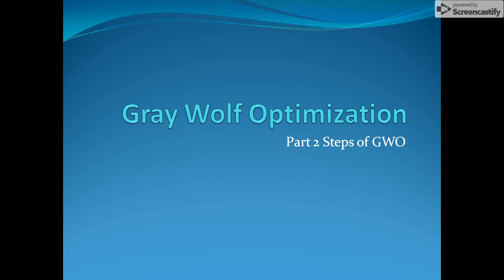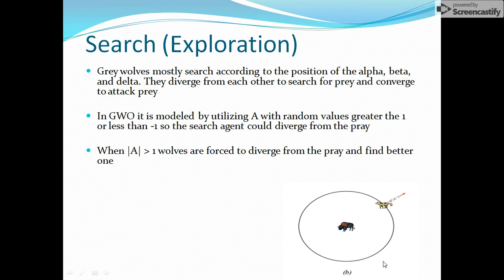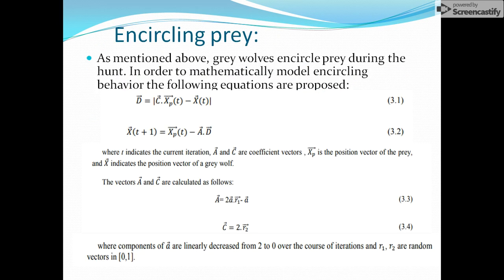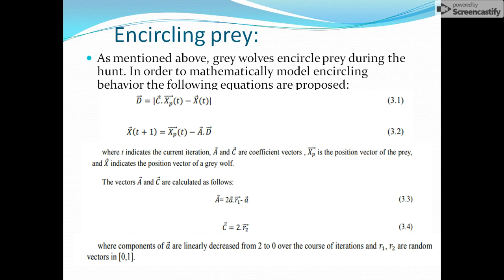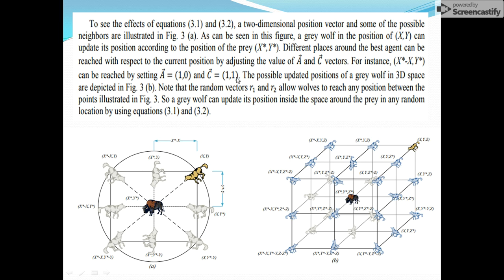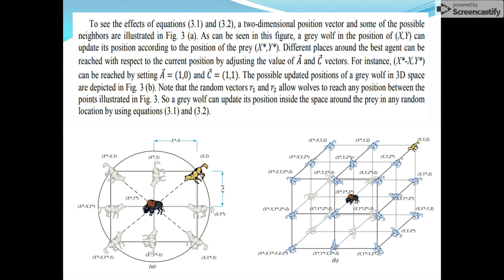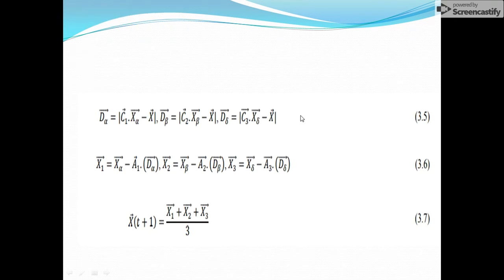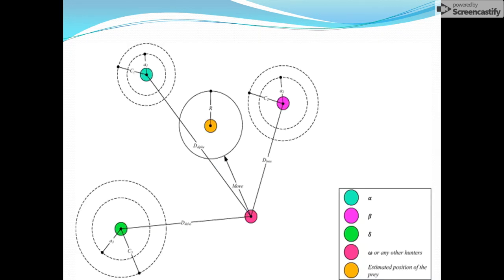Gray Wolf Optimization 2nd part (English Version)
A video tutorial about steps of Gray Wolf Optimization (GWO).